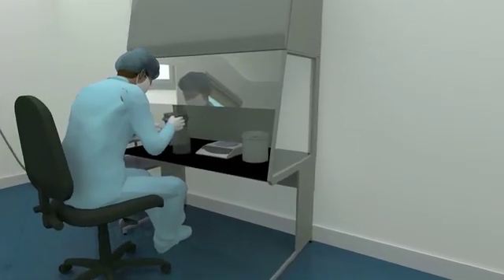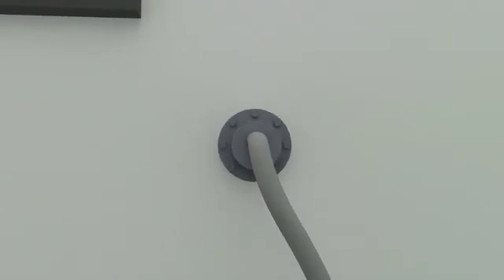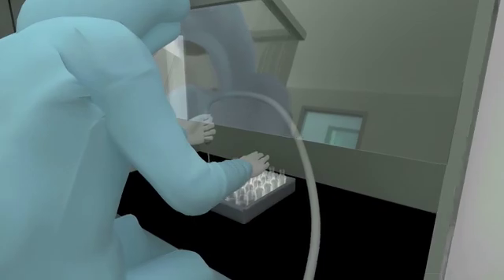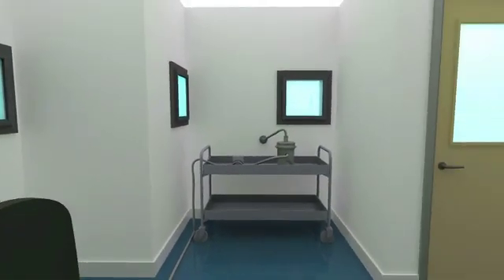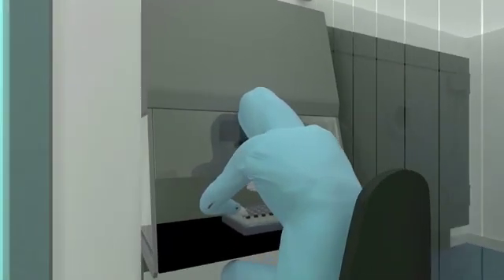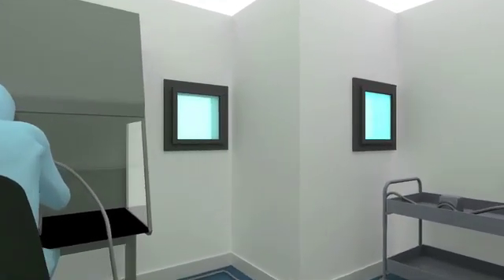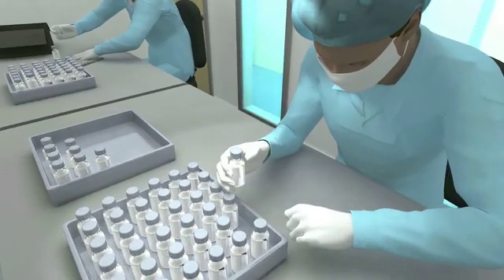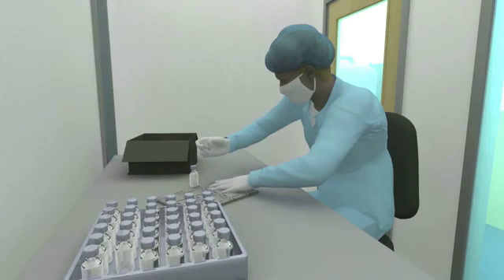Our Facility | Symbiosis Pharmaceutical Services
An animation of our contract manufacturing facility were we cGMP manufacture and sterile fill/finish drug product into vials for clinical trials and low volume commercial supply.